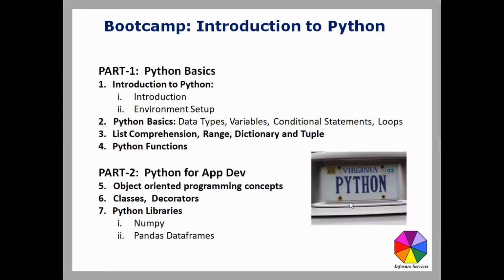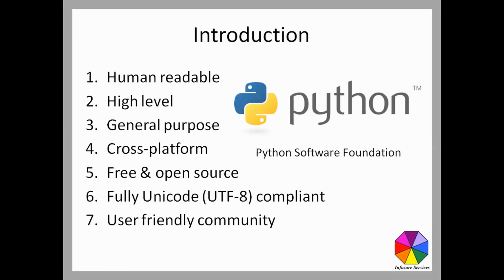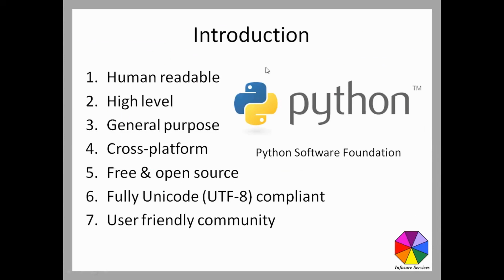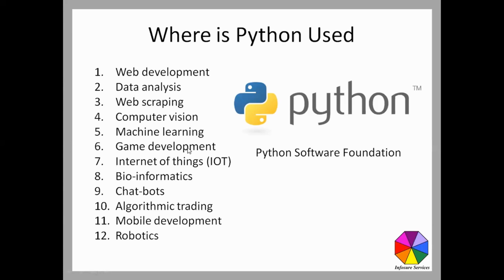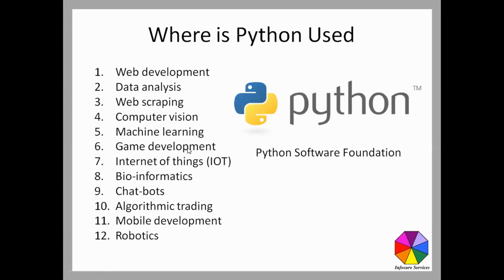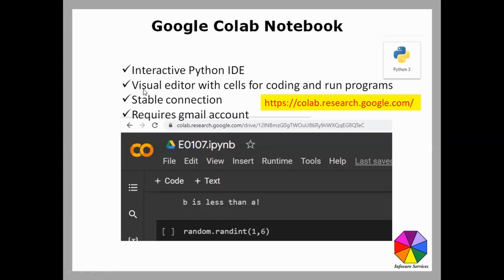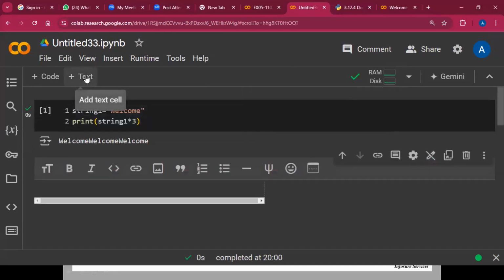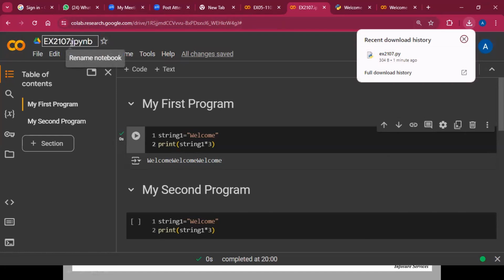Pythonista Class 1 - Python Introduction